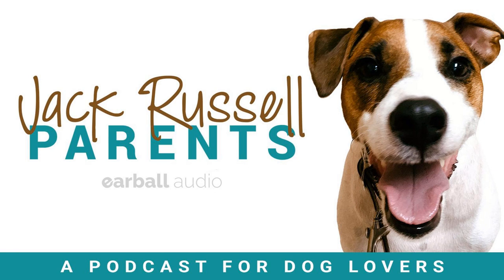What Are Your Dog's Best Tricks?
Let's brag about all the cool things our dogs can do! Or all the hilarious ways they defy our commands! This week, we share a few step-by-step instructions for popular tricks (wait, yawn, bow), then dig into some hilarious social media feedback about your dogs' best crowd-pleasers.